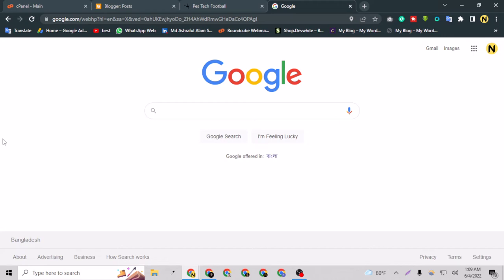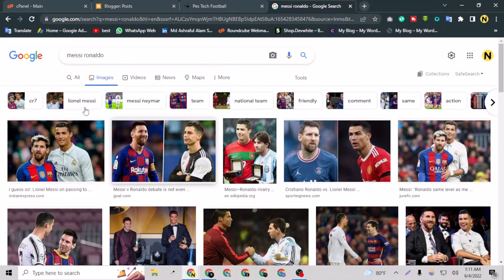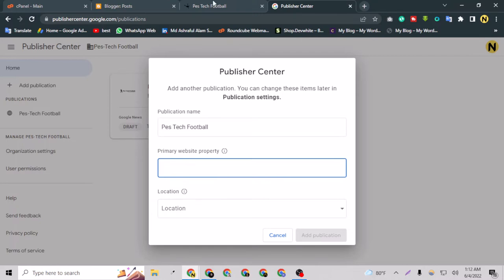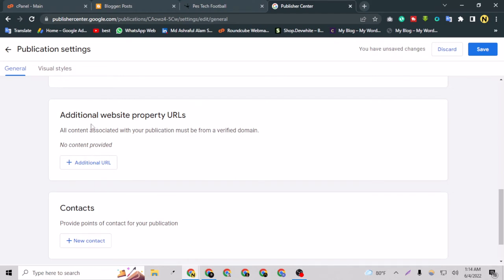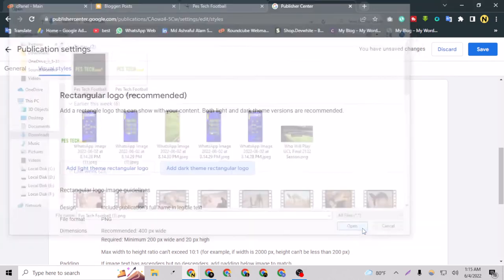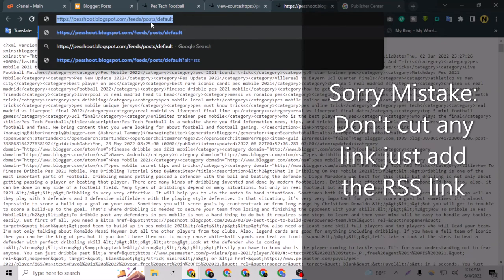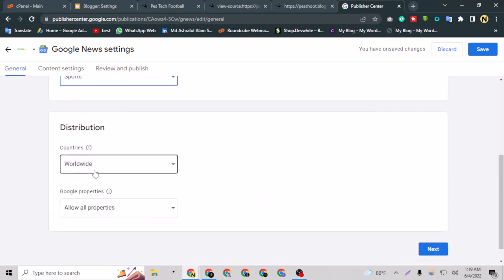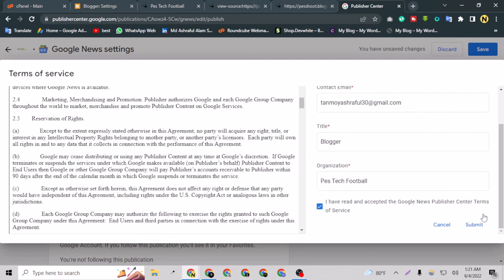How To Get Google News Publisher Approval For Fast Indexing 2022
In This Video, You Will Learn How To Get Google News Publisher Approval For Fast Indexing 2022